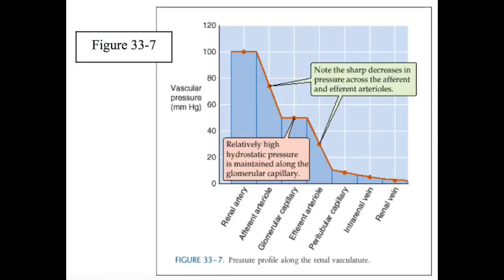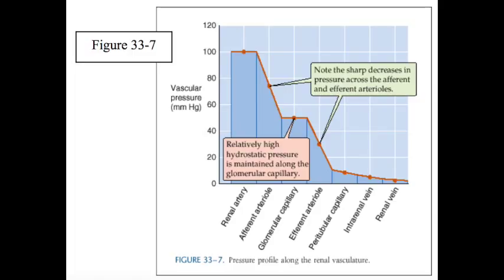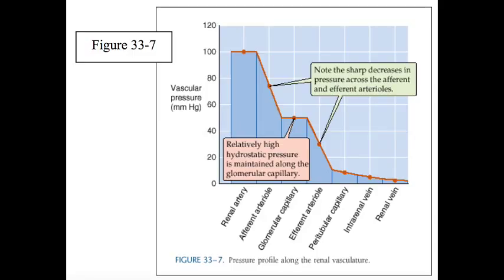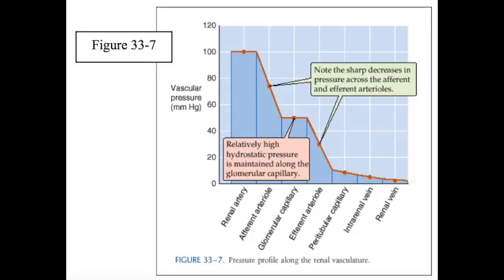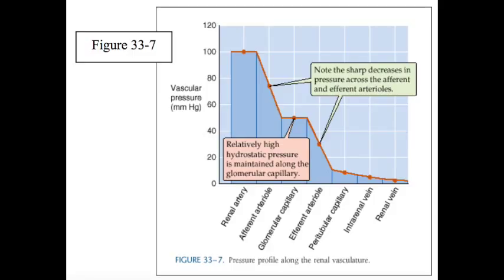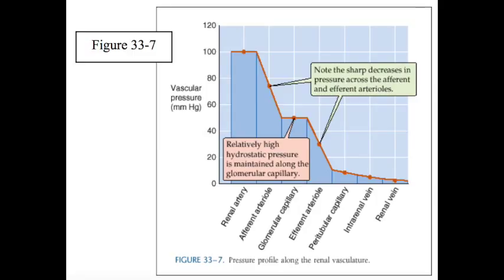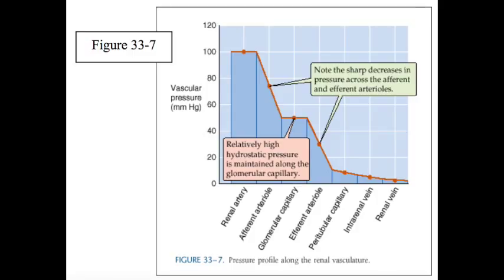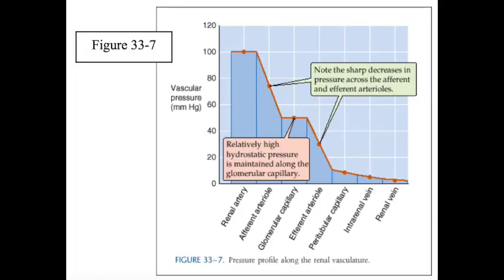Afferent and Efferent Arteriolar Resistances Control Both Glomerular Plasma Flow and GFR